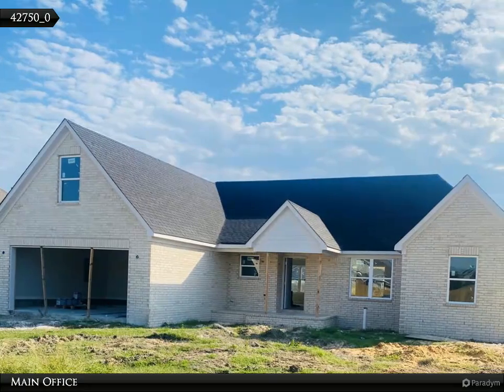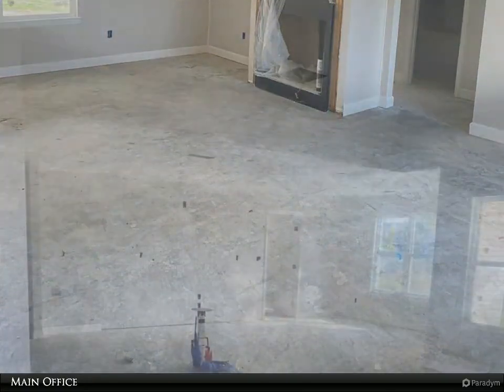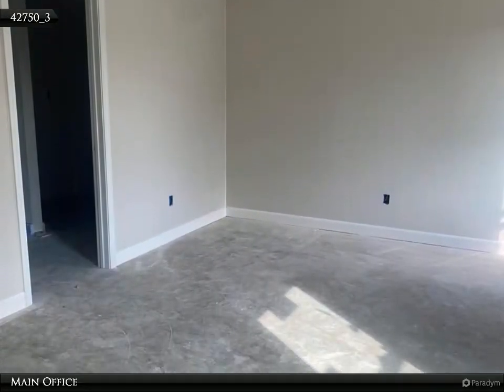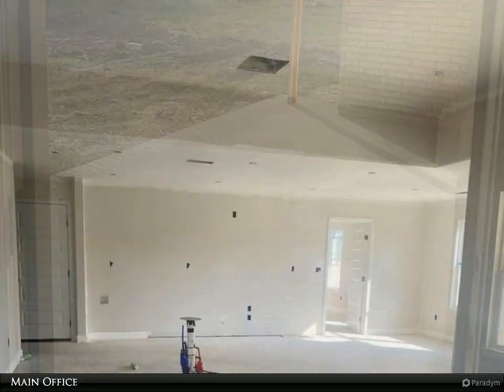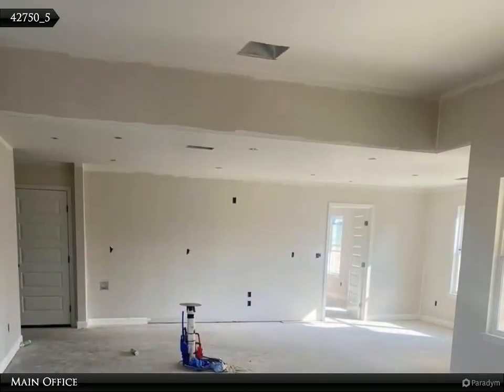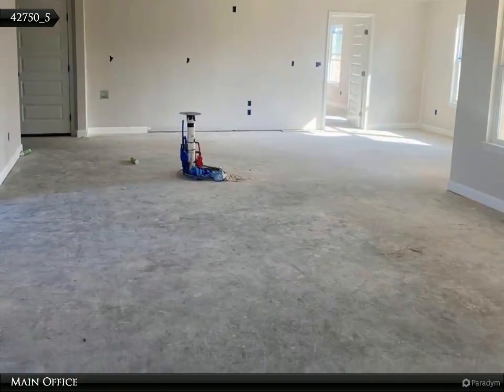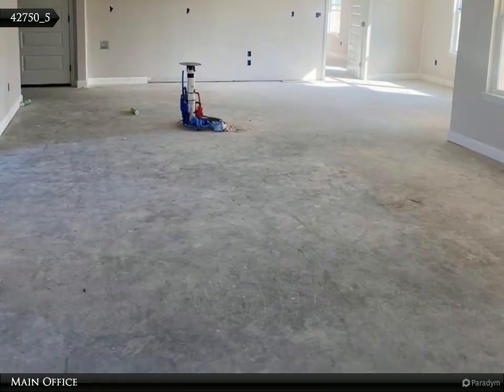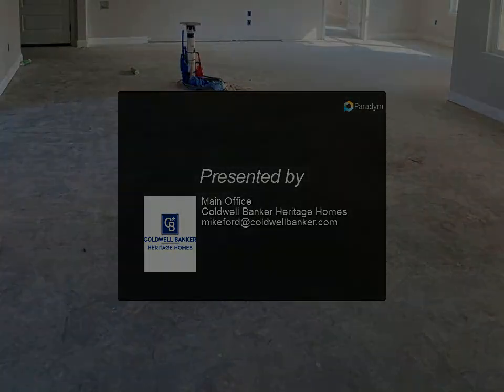Coldwell Banker Heritage Homes - 907 PIN OAK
Please enjoy this property video created by Coldwell Banker Heritage Homes

907 PIN OAK
West Memphis, AR 72301

Discover Your Dream Home at 907 Pin Oak! Step into this stunning new home by 2 x 6 Construction and experience the perfect blend of modern elegance and comfort. This inviting home features an open floor plan that seamlessly connects the living spaces, making it ideal for entertaining or family gatherings. The heart of the home, the kitchen, showcases sleek stainless-steel appliances, ensuring style and functionality for all your culinary adventures. Cozy up in the family room, highlighted by a beautiful gas fireplace, creating a warm ambiance for cozy nights in. Additionally, a spacious screened porch extends the living area outdoors, providing a perfect spot for morning coffee or evening relaxation. This split bedroom layout offers privacy and tranquility, with the primary suite serving as the personal retreat. Pamper yourself in the large ensuite bathroom, complete with double sinks, a separate shower and a generous soaking tub-ideal for unwinding after a long day. Throughout the home luxury vinyl plank flooring adds durability and contemporary flair, while plush carpeting in the bedrooms ensures a cozy feel underfoot. Located in a desirable neighborhood, this home at 907 Pin Oak is not just a place to live, but a lifestyle to embrace. Schedule your showing today and explore the endless possibilities that await you in this beautiful residence!

2 full bath

Main Office
Coldwell Banker Heritage Homes